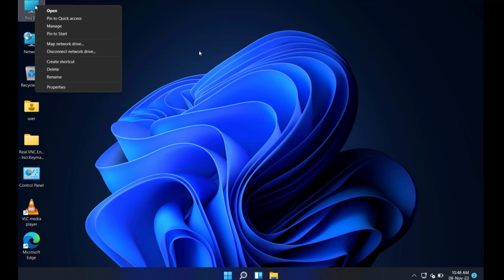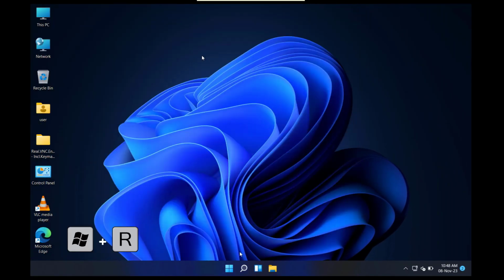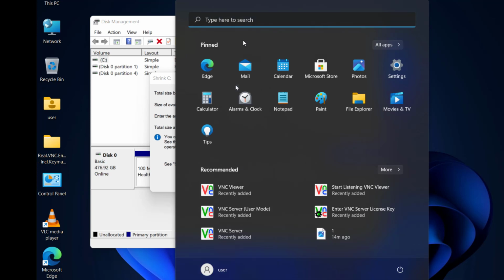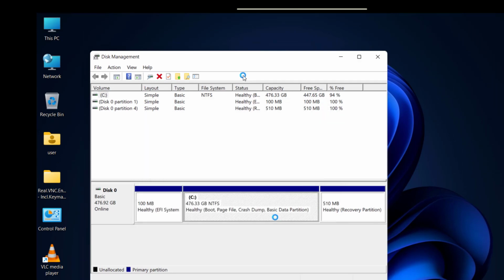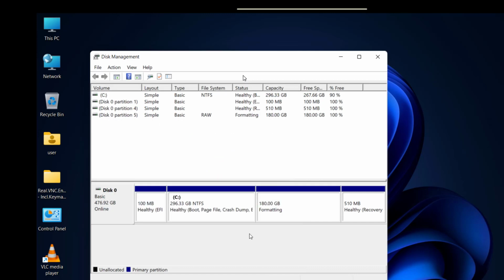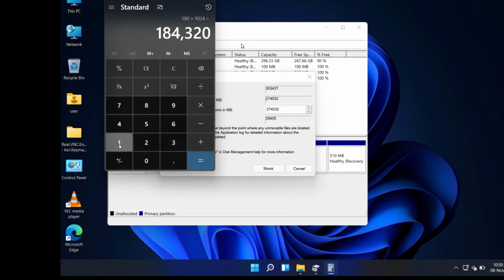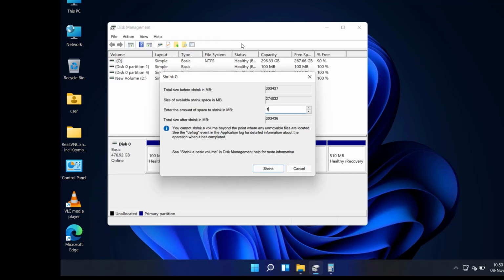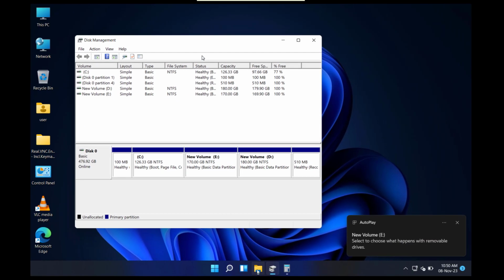How to Create Partition C Drive on Windows 11 & Windows 10 | Without Formatting Data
Tune a size on the right of Enter the amount of space to shrink. The value is the maximum value allowed by default, then press Shrink. (No matter how much free space is left, the space released won't be over half the size of the current partition)